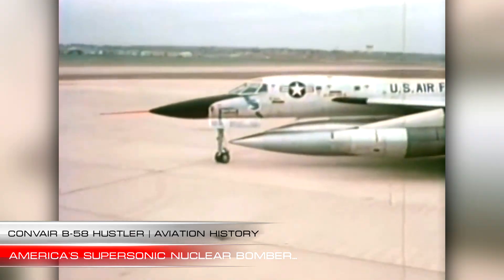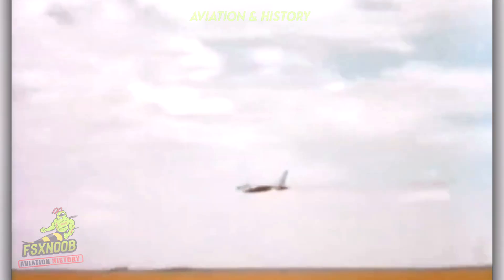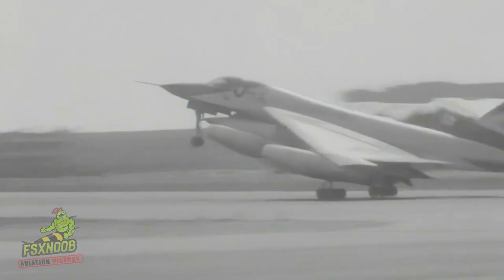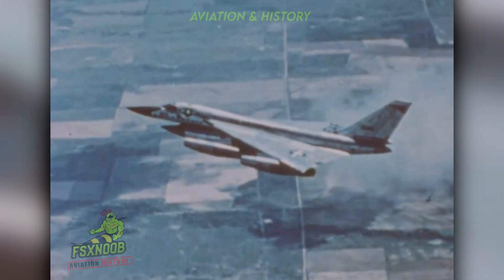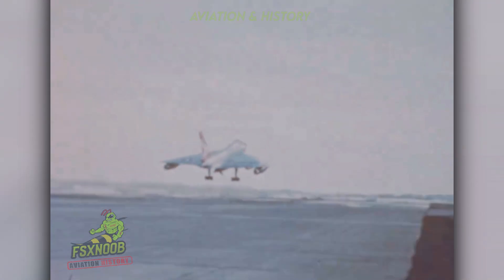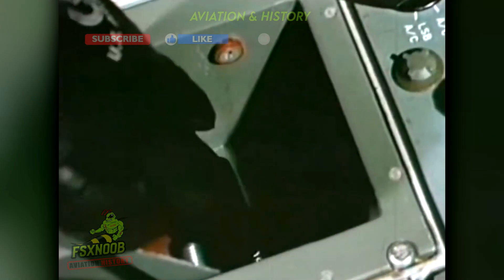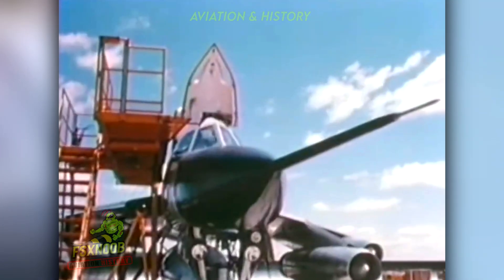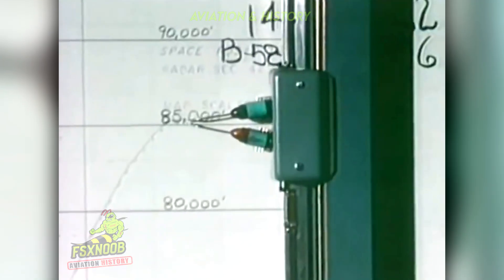This Supersonic Bomber Terrified the Soviets.. Convair B-58 Hustler Plane History | 4K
Back in the Cold War days, one bomber totally stole the show — zooming through the sky faster and higher than anything before it. It looked slick, futuristic, and loud as hell — a bold symbol of American airpower. This is the story of the Convair B-58 Hustler, the first supersonic bomber America actually put into service. Built during the peak of Cold War tensions, the B-58 Hustler came from a simple, urgent question: Could the U.S.

Air Force outrun Soviet defenses? In the early 1950s, everyone thought the answer was speed — raw, terrifying speed. Convair, the same folks who made the B-36 Peacemaker, was challenged to create a bomber that could hit Mach 2 — twice the speed of sound. So, they made the B-58 — a delta-winged beast powered by four General Electric J79 engines, the same ones in the F-104 Starfighter. It could cruise at over 60,000 feet and hit speeds up to 1,325 miles per hour.

It was all about being state-of-the-art, pushing the limits. But this plane wasn’t just about looking futuristic — it totally broke the rules. Instead of hiding bombs inside a belly bay, it carried a big external pod beneath its fuselage. That pod held a nuclear weapon plus some extra fuel, giving it a weird silhouette and a one-way trip if it ever had to go into combat. The Hustler went into service with the Strategic Air Command in 1960, right smack in the middle of the most dangerous game of brinkmanship the world had seen. It never actually dropped bombs in combat, but it still played a big role.

The B-58 was basically a deterrent — a sharp sword hanging over the Soviet Union. Its mission was simple but deadly: fly high and fast into Soviet airspace, drop a nuclear payload, and get out before they could shoot it down. Flying the B-58 wasn’t exactly easy. It needed a crew of three — pilot, bombardier/navigator, and a defensive systems operator — all squeezed into tandem cockpits. It was known for being tricky to fly, and landing could be downright dangerous. Some called it a “widowmaker” because of its complex systems and tiny margins for error.

And there was another issue — cost. Keeping the B-58 up and running was pricey. It drank fuel like crazy, could only carry a small nuclear load, and as Soviet missile defenses got better, going high and fast became way too risky. By the mid-60s, flying low and slow became the new game plan, which wasn’t really the B-58’s thing. After just about ten years, the plane was retired in 1970. They built 116 of them. Its replacement, the B-1 Lancer with its variable-sweep wings, arrived a few years later, but by then, the Hustler had already made its mark on aviation history.

It was a bold experiment — too fast, too complex, too costly for the long run. Still, for a little while, the B-58 Hustler was the fastest, highest-flying nuclear bomber out there. And in a world hanging on the edge of catastrophe, just its existence might have helped stop the unthinkable from happening.